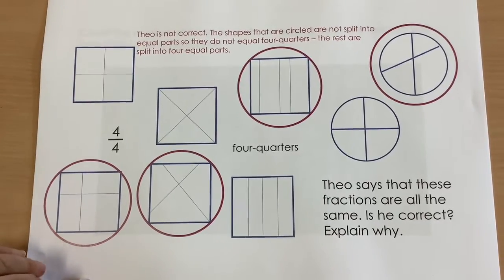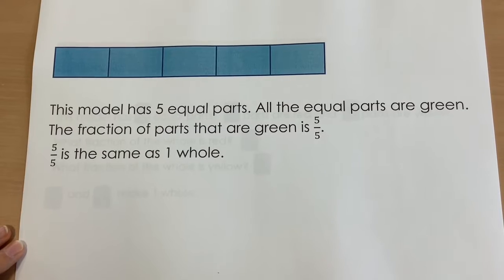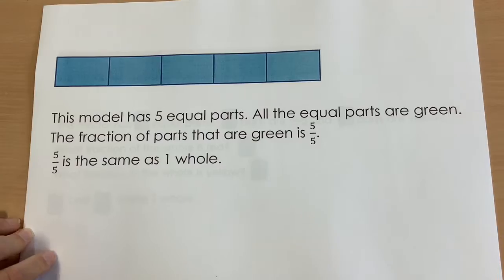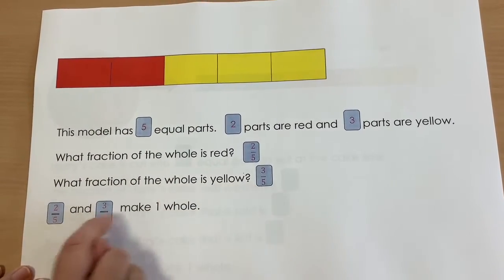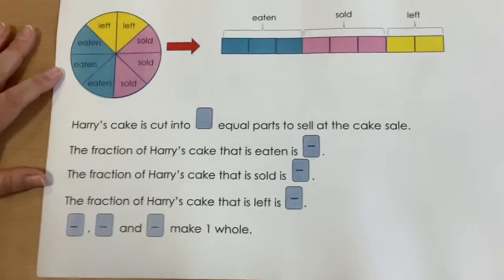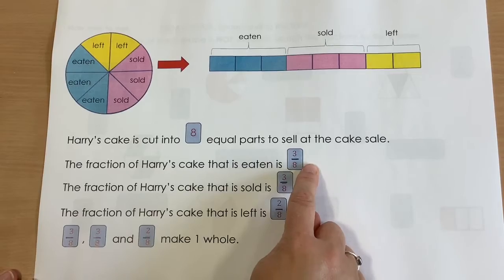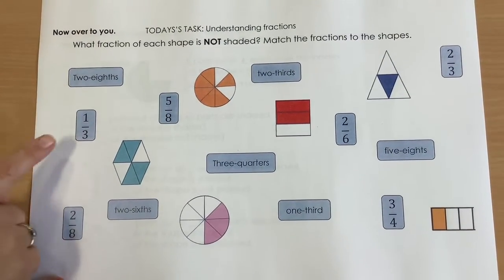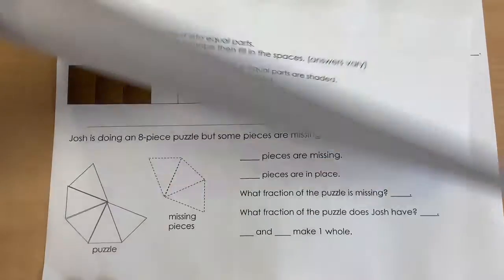Year 3 Maths - Fractions Recap (2)